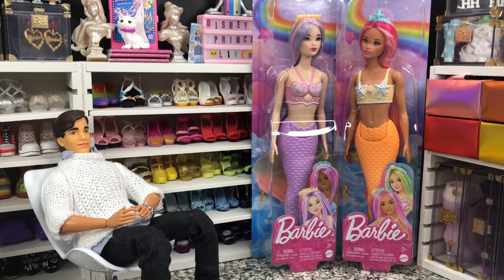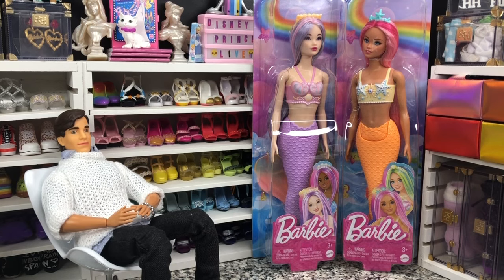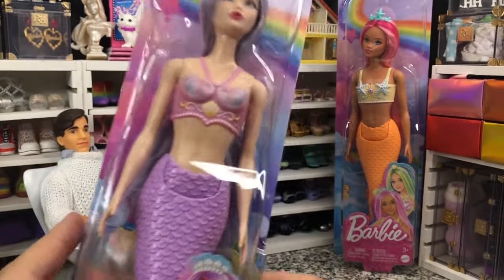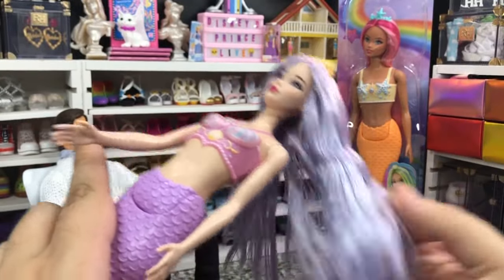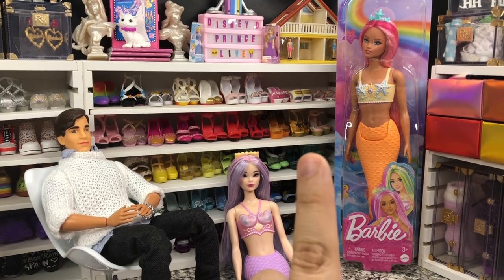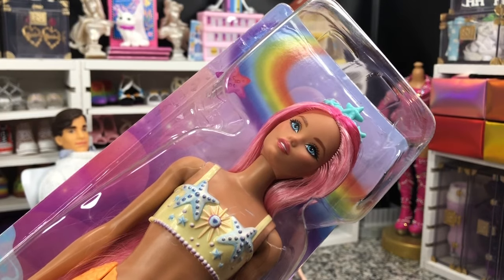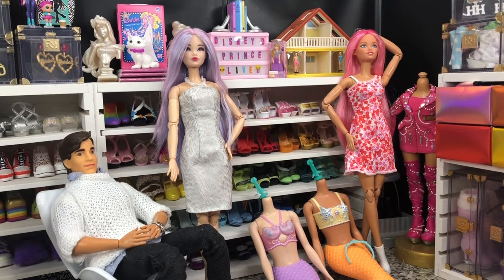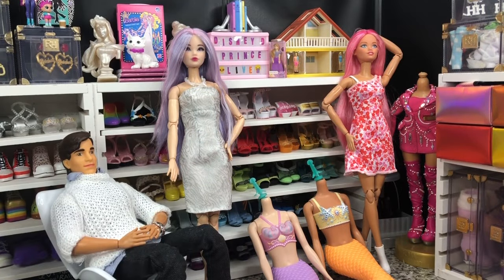FreshOffTheShelfFriday: 2/9/24 - Barbie Odile Playline Mermaids 2024 Unboxing, Review, Rebody